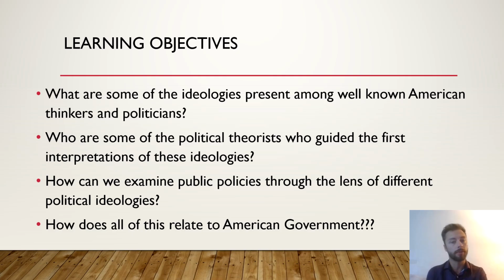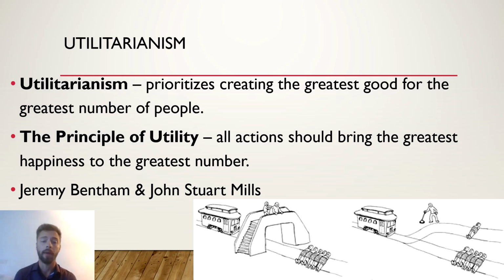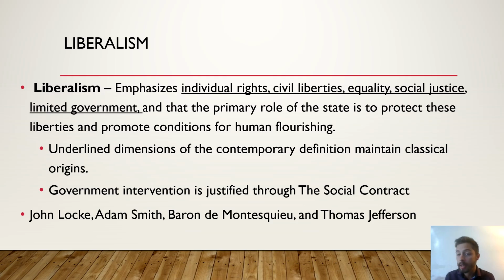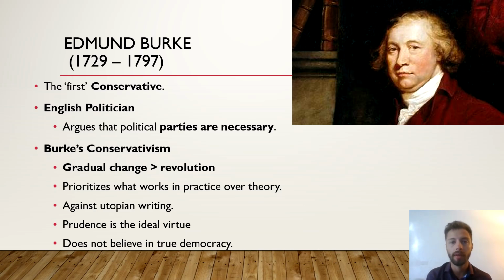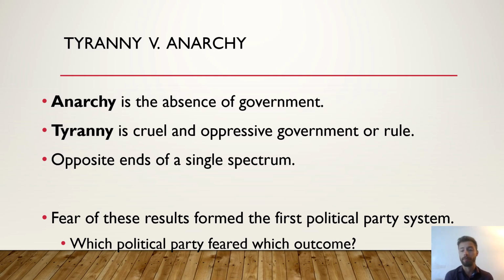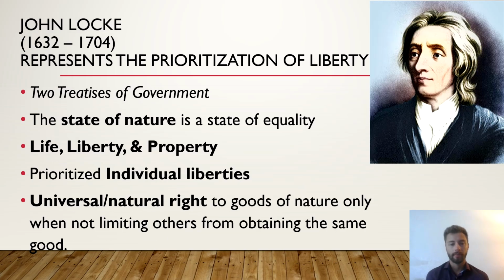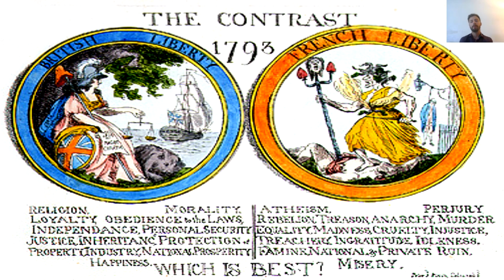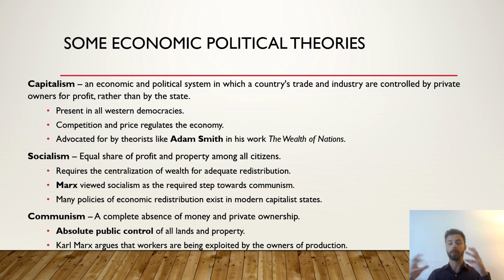Week 4 Ideologies and Philosophies